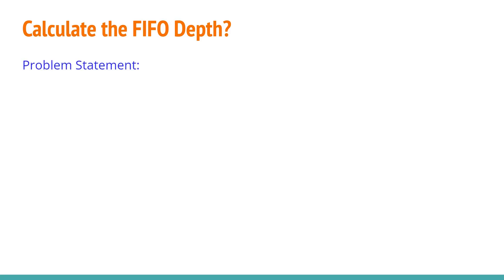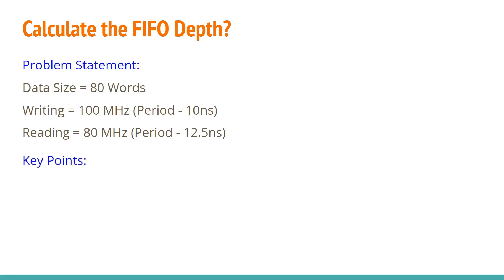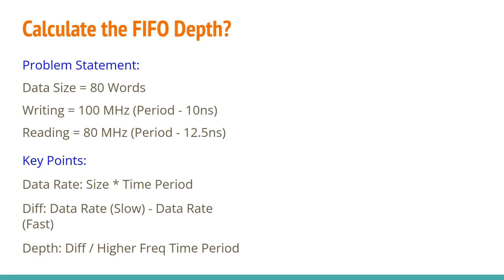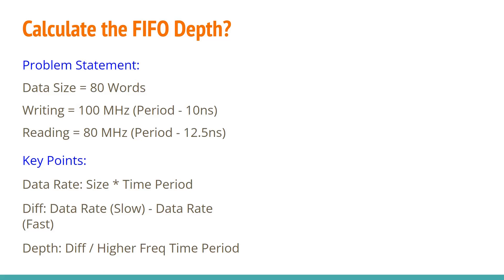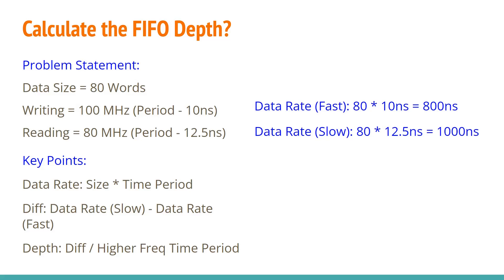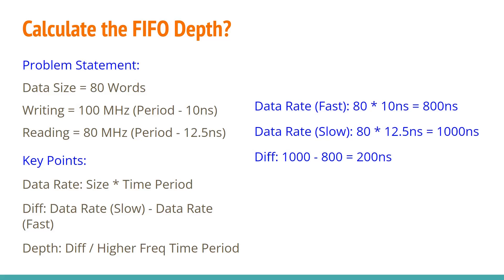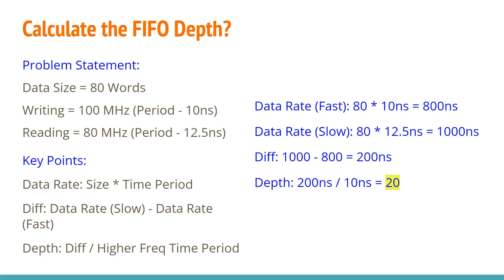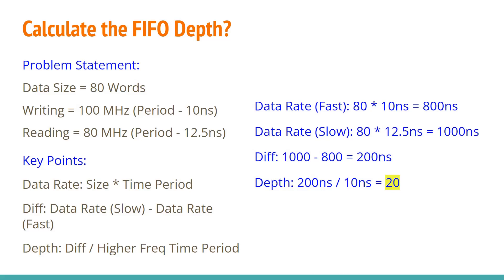How To Calculate The FIFO Depth